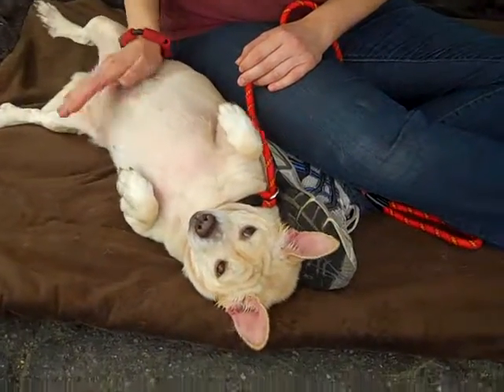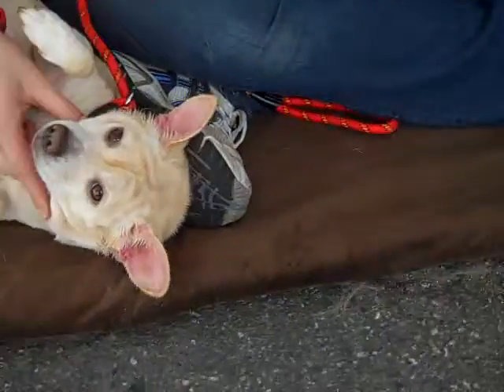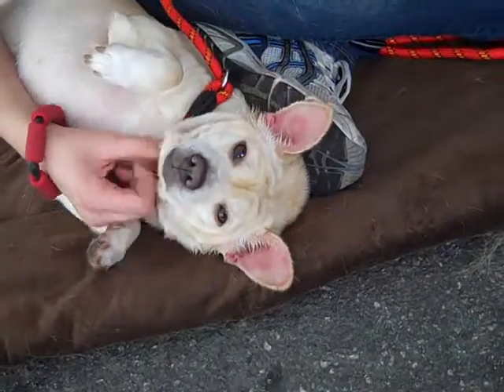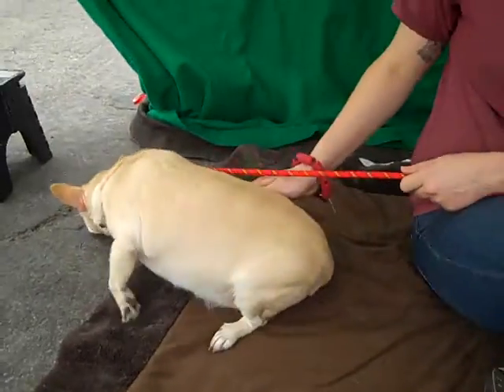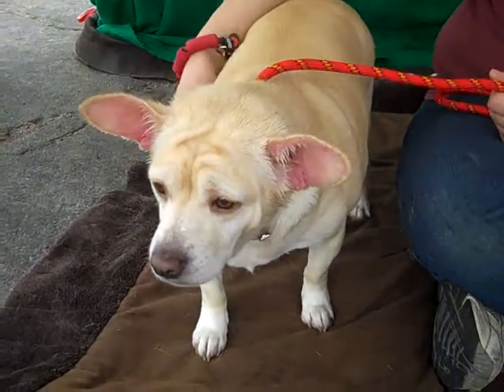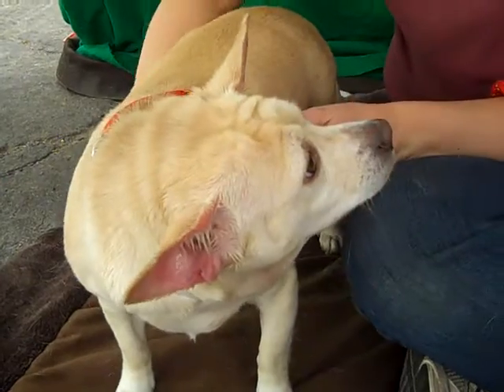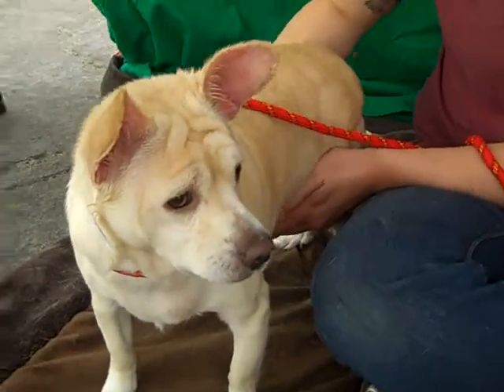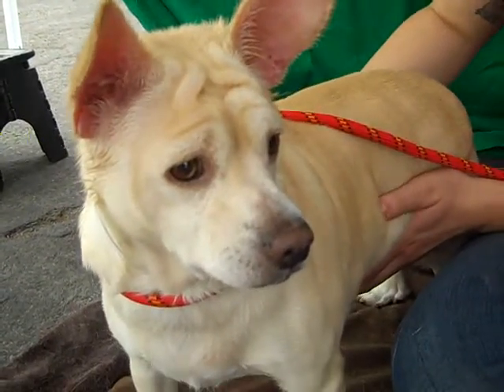A4840218 Annie | Corgi Chihuahua Shar Pei Mix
A4840218 Annie is a luminous and uniquely cute 4-year-old cream-and-white female Corgi and Chihuahua mix (with a splash of Shar Pei) who was surrendered by her owners to the Baldwin Park Animal Care Center on June 8th for no stated reason. Weighing 22 lbs, this wrinkly-faced, prissy-mouthed beauty with the big-time ears and golden eyes was shy when first approached in her kennel, but took almost no time to open up to her handler. She walks okay on leash, sort of romping around, and she readily rolls over for belly rubs—a clear sign of trust. She also shows signs of being housebroken and is friendly and fine with other dogs—she even initiates play through cute little play bows and other amiable tactics. This cuddly, sweet pup with the wonderfully characterful face is a bit of a chunky monkey and thus could stand to lose a little weight, but she is otherwise just about absolutely divine. We think she’s plug-and-play and would be a perfect-sized, playful indoor pet and companion for any family or individual who will take her on walks and along on other calorie-burning activities (except walking to ice cream shop, at least until she slims down a bit). We also think she’d probably do great with canine siblings.